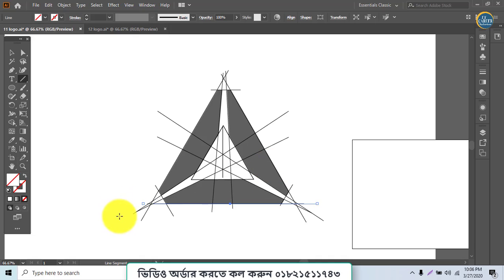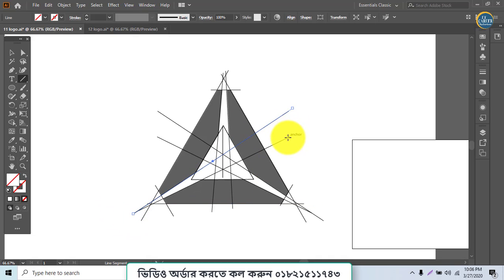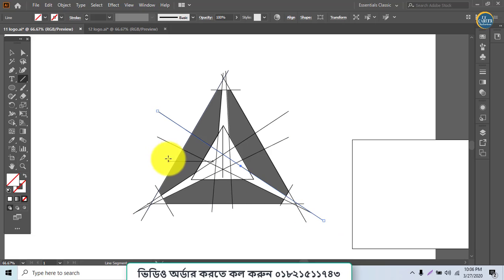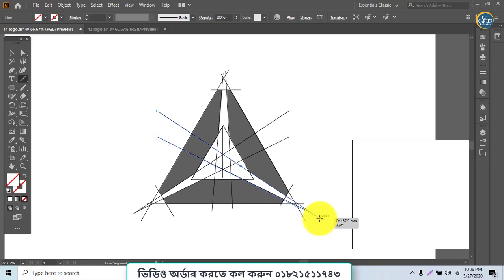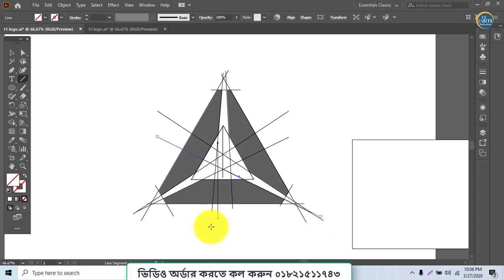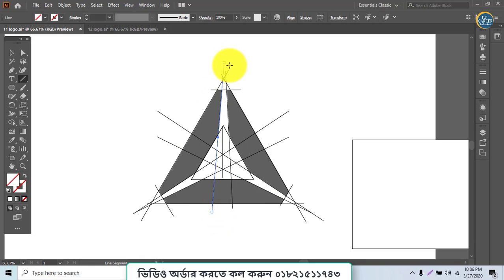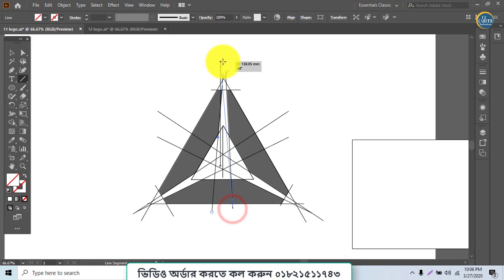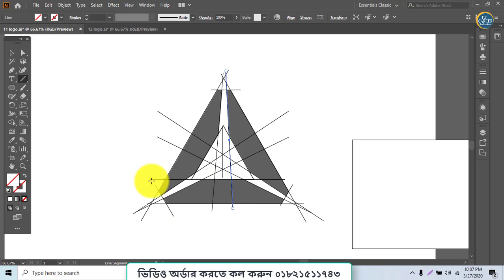Adobe Illustrator CC 2020 bangla Tutorial How to Make a Beautiful Golden Ratio Logo design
Today I came up with a great tutorial for you that our today's topic is how we will create a Adobe Illustrator CC 2020 bangla Tutorial How to Make a Beautiful Golden Ratio Logo design.

আপনি ভিডিও গুলা অর্ডার করতে কল করুন ০১৮২১৫১১৭৪৩

★সরাসরি আউটসোর্সিং এর সাথে সংযুক্ত ট্রেইনার ফ্রিল্যান্সিং এ টু জেড।
★সুন্দর ও মনোরম পরিবেশে ক্লাশ।
★পিছিয়ে থাকা ছাত্রছাত্রীদের জন্য নেক্সট ব্যাচ এ ক্লাশ করার সুযোগ ।
★কোর্স শেষে সার্টিফিকেট প্রদান।
★ক্লাস ভিডিও টিউটোরিয়াল দেয়া হবে।
★লাইফ টাইম ফ্রী সাপোর্ট দেয়া হবে।
★★  বিস্তারিত জানতে সরাসরি যোগাযোগ করুন ★★
মোবাইল নাম্বার : ০১৮৩৪০৪৯৬৪৮, ০১৮২১৫১১৭৪৩, ০১৭১১১৫৪৪৬১
স্থান : গুলজার মোড়ের পূর্ব পাশে মোতালেব মার্কেট এর ৪র্থ তলা , চকবাজার, চট্রগ্রাম